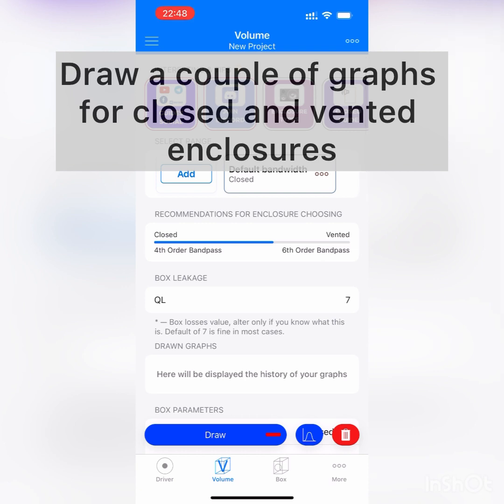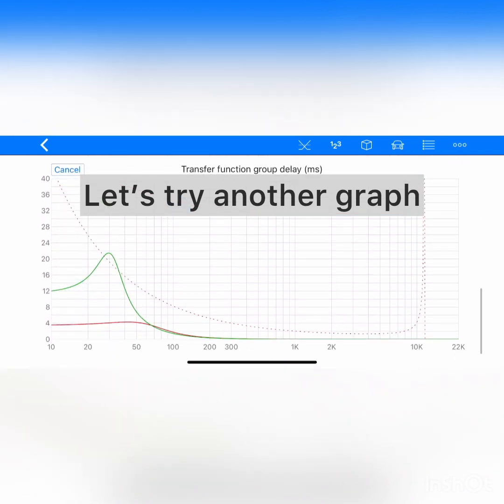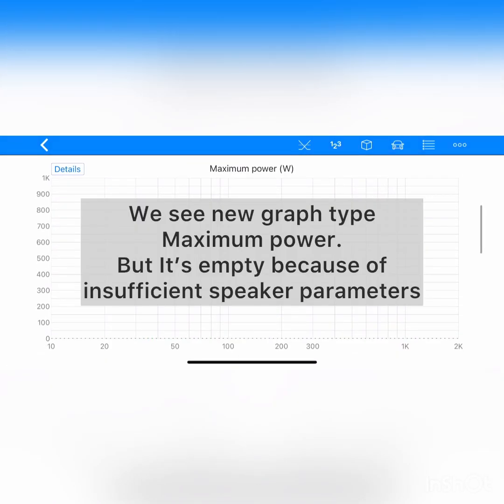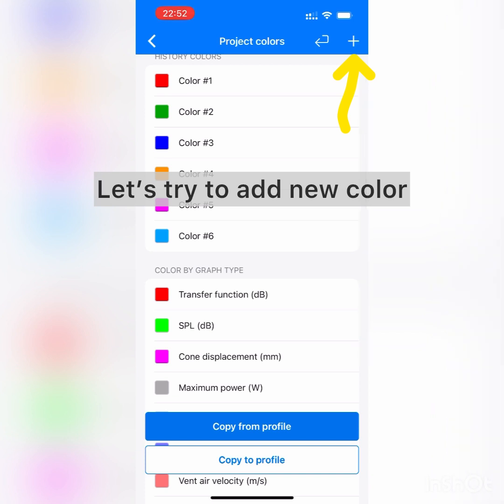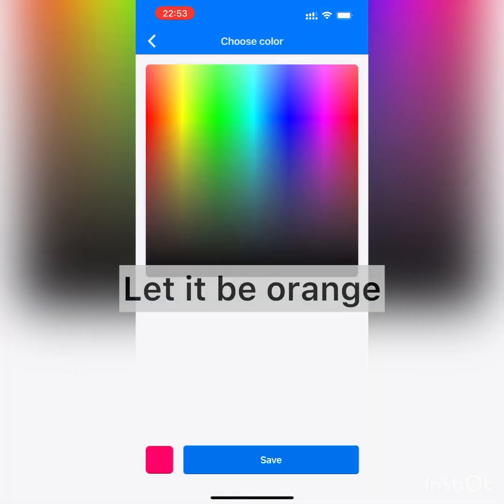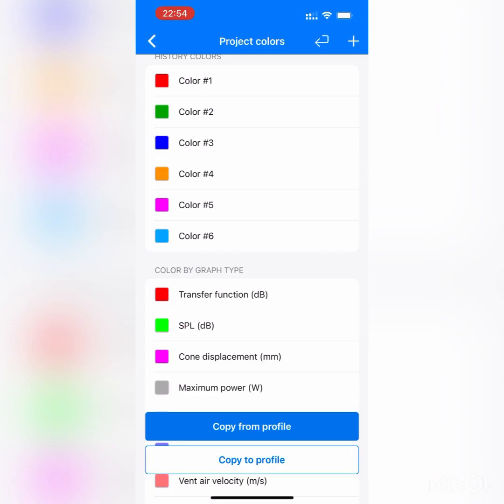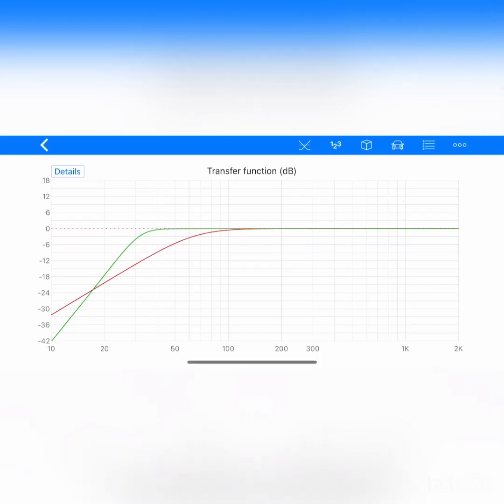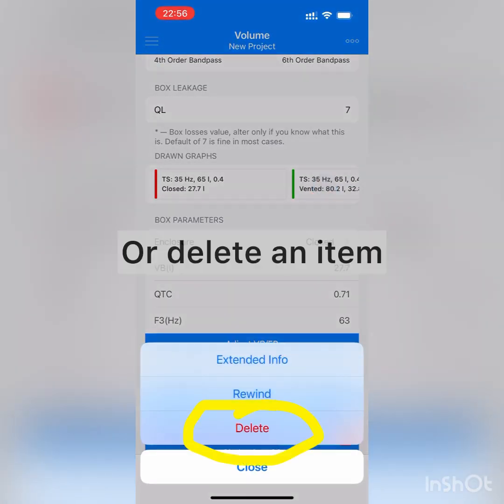Speaker Box Lite - Box design guide: Graph settings and Useful tips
In this video you will know how to change displayed graphs, change graphs color or add more. How to operate with the history of the displayed graphs and many other interesting things.